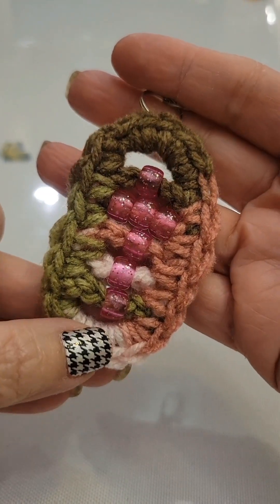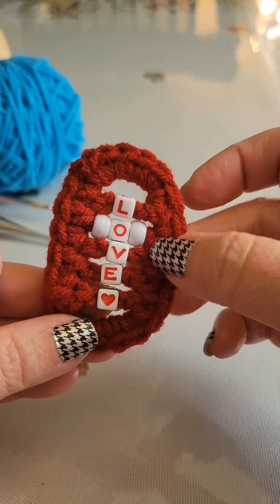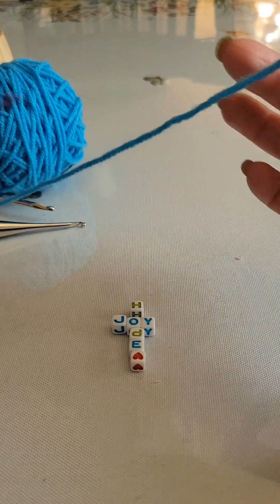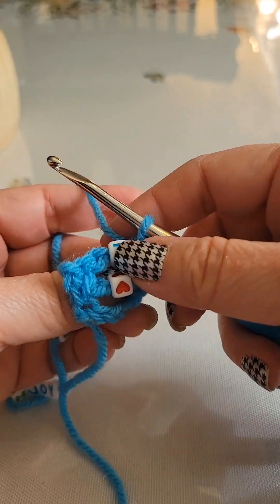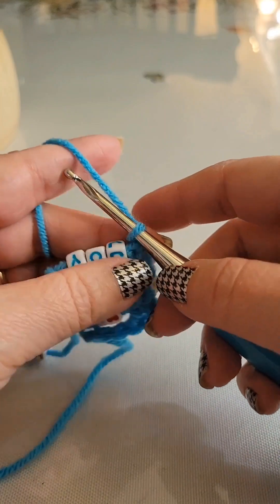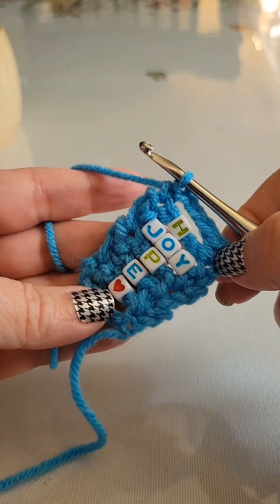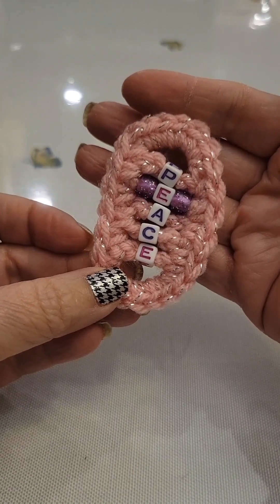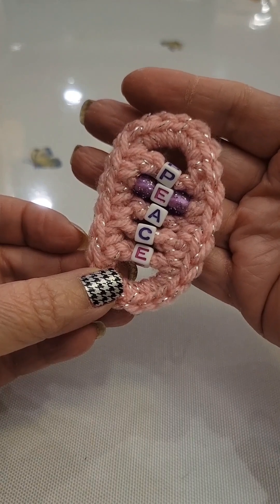Crochet Fidget Cross Keychain with Alphabet Beads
Thank you for visiting my channel @Crocheting Around My Kitchen Table.

⚠️ WARNING: Small parts. Not suitable for children under 3 or any person who has a tendency to put things in their mouths.

Materials list of items made and shown in the video:
Made in the video:
Yarn- Premier Yarn in Turquoise; Worsted Weight (4ply)
Hook- F or 3.75mm for crocheting and smaller C 2.5mm for fitting through the beads
Beads- Alphabet Beads- 6.5mm (purchased at Michael's); pony beads purchased at Michael's and Walmart
Big- Eye Needle, Scissors, and Keychain

Samples
Yarn- Red Heart Super Saver- Pink Camo, Burgundy, Grape Fizz, Paddy Green, Fall; Worsted Weight (4-ply)
Yarn- I love this Yarn- Pinky Toes, Day Dreamery; Worsted Weight (4-ply)
Yarn- Caron Sayelle- Navy (4-ply)